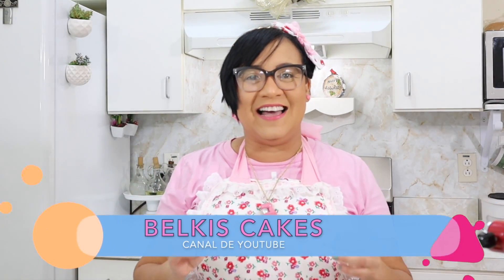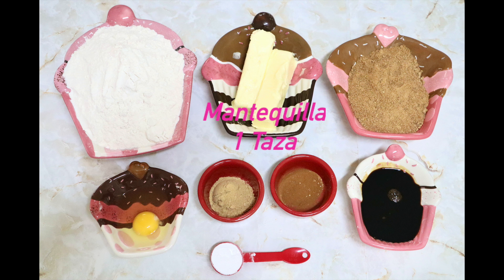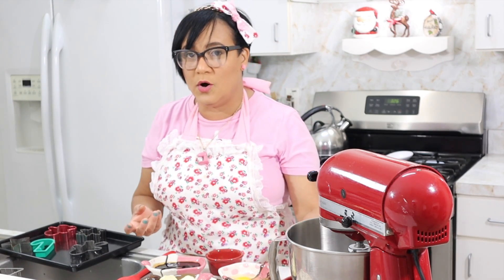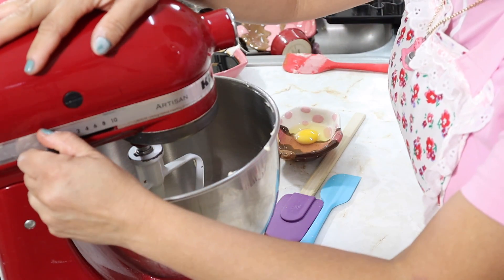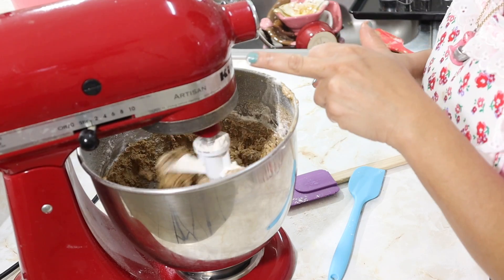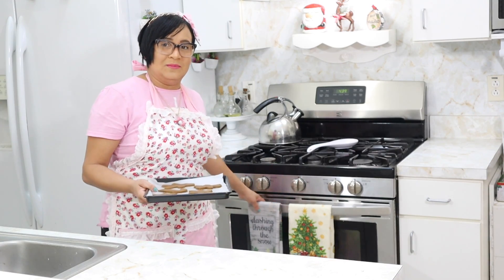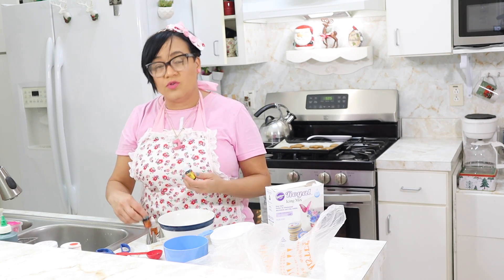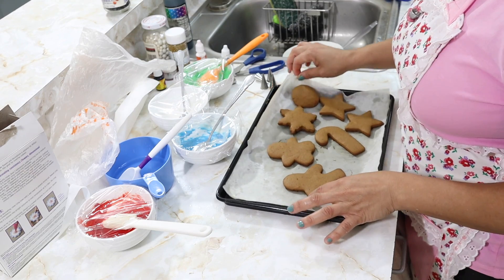COMO HACER GALLETAS DE GENGIBRE NAVIDEÑAS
Hola 👋🏻 mis queridos BCCAKERS cómo están? En el video de hoy les enseñaré cómo hacer unas deliciosas galletas de gengibre muy deliciosas , súper fácil y muy Ricas.

Los quiero mucho, Dios los bendiga 🙏🏻

Los ingredientes son:
4 tazas de harina todo uso
1 cucharadita de jengibre molido
1 cucharada de polvo de hornear
1 cucharadita de canela molida
1 taza de azúcar morena
1 huevo
1/2 taza de miel o melaza
1 taza de mantequilla

Para hornear:  180 c = 356 f
Por 11 a 15 minutos

Este es el link de mi tienda en Amazon donde pueden encontrar los utensilios que use en este video:

Mi Tienda de Poshmark: @BELKISJIMENEZ

Dios los Bendiga!